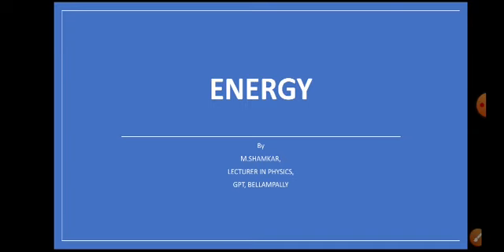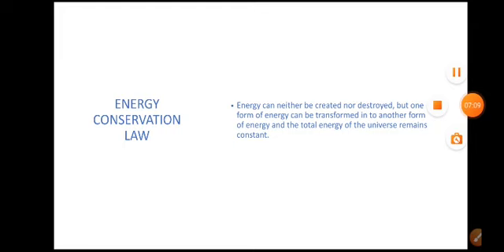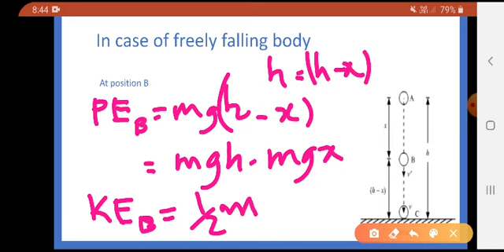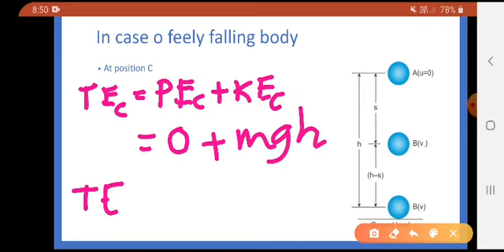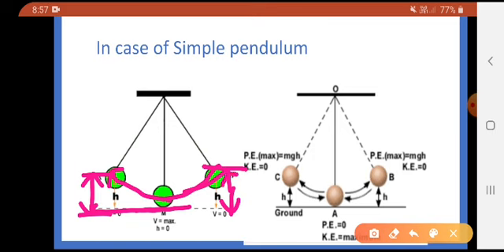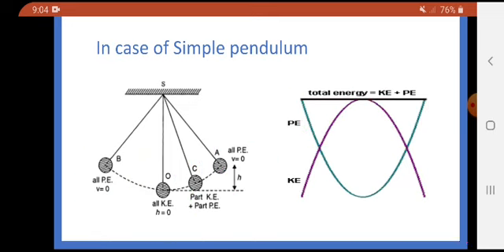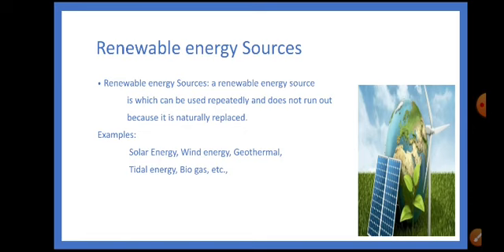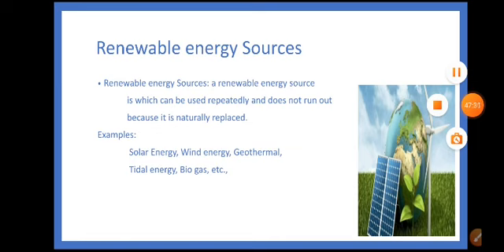Energy conservation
Basic physics